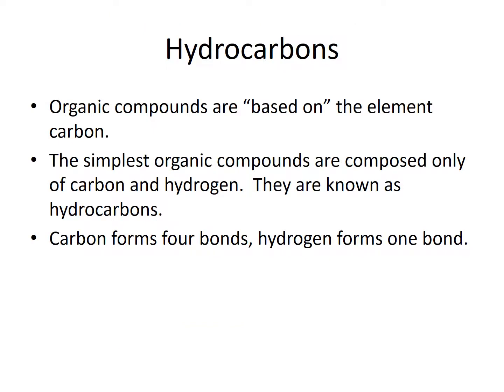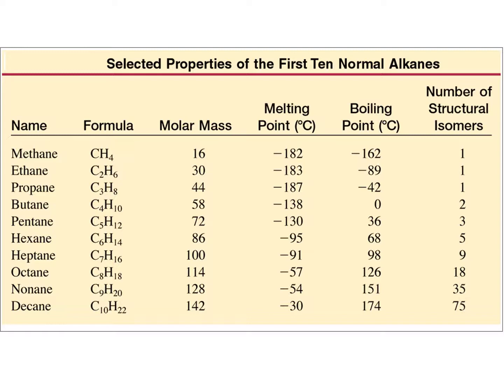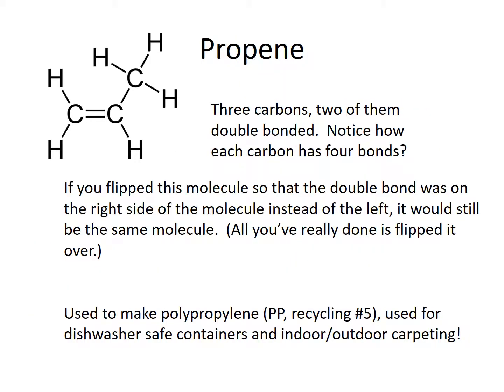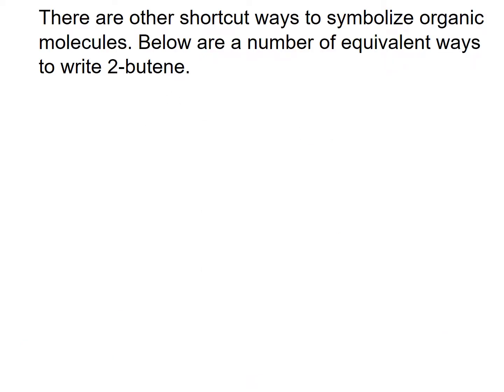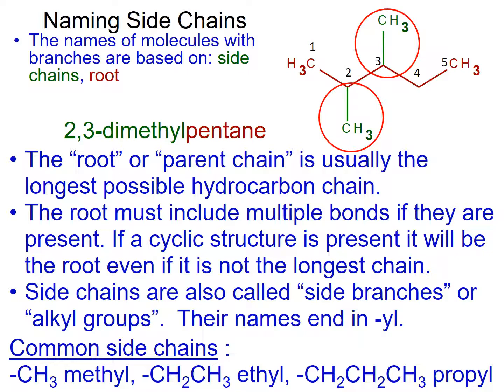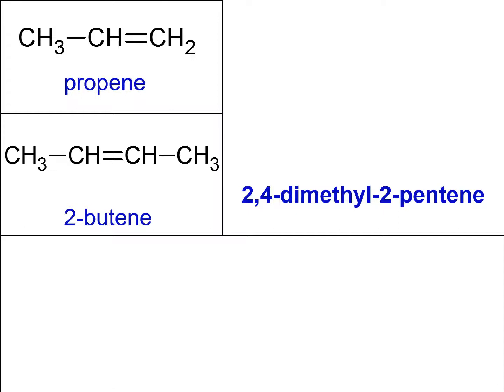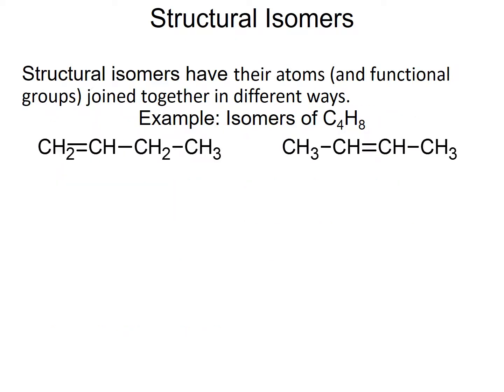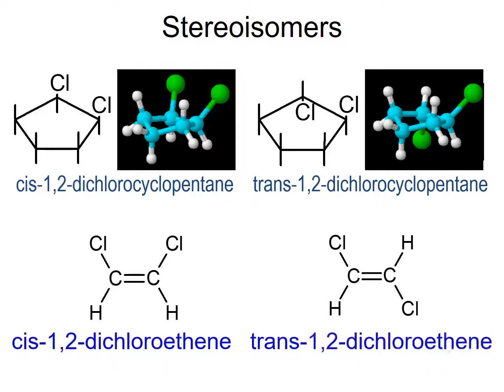Organic chemistry part 1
AP Chemistry lecture on naming simple organic chemicals.